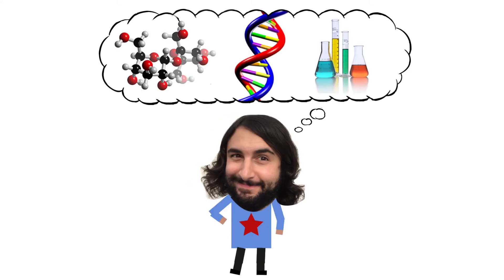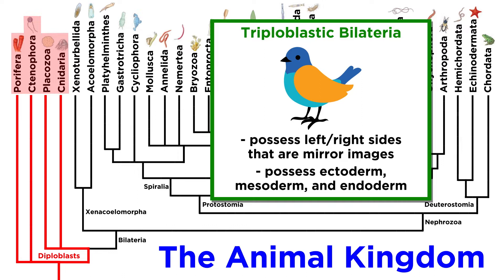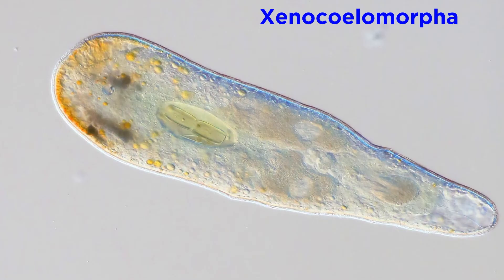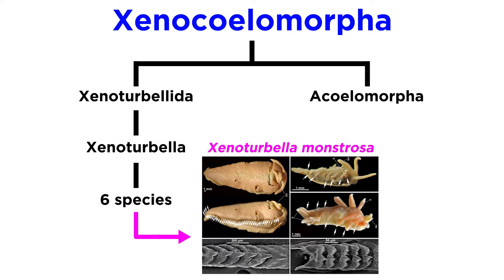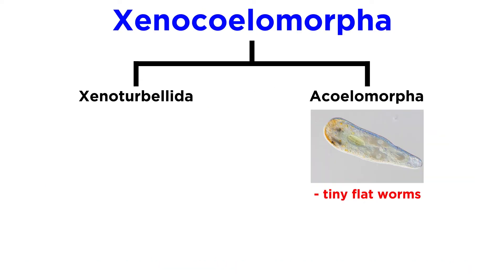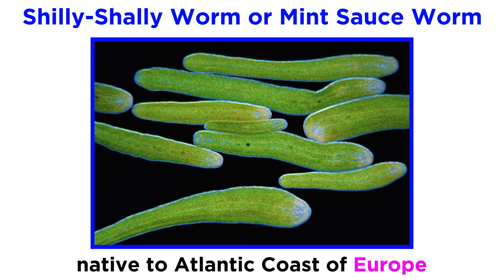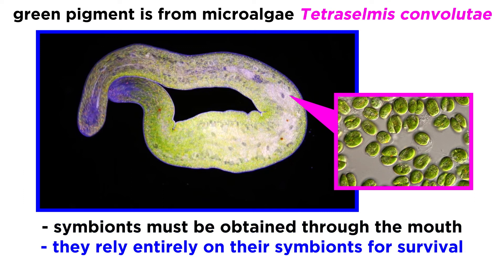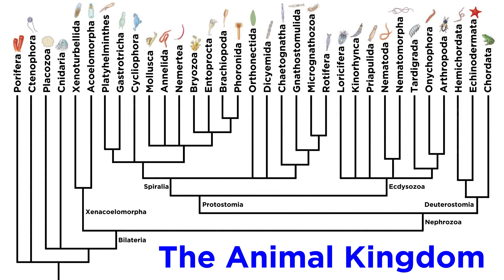Phylum Xenacoelomorpha and an Introduction to Nephrozoa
Most of the animals we are familiar with are contained in Nephrozoa, as these are the triploblastic and bilaterally symmetrical animals. The phyla we've covered so far are not part of Nephrozoa, and we have one more to cover before we get there, Xenocoelomorpha. This contains worm-like triploblasts with some very interesting features, so let's learn about them now!